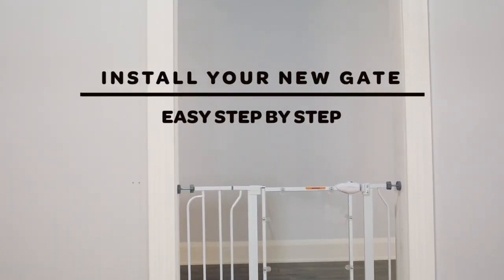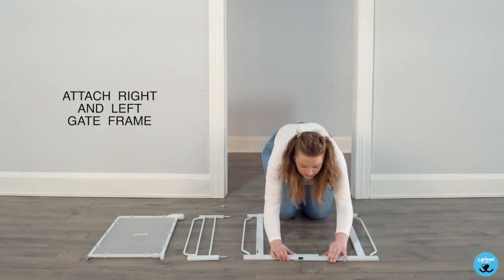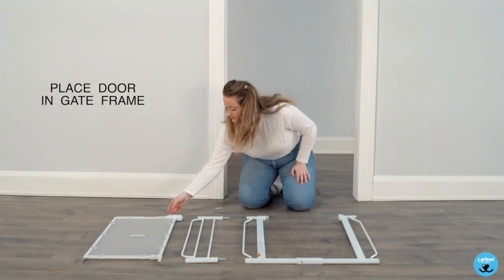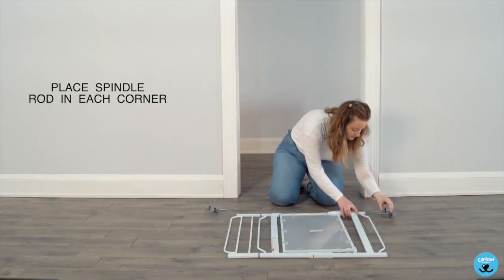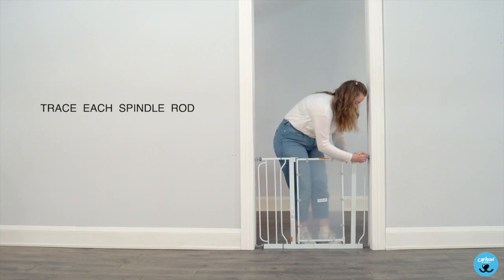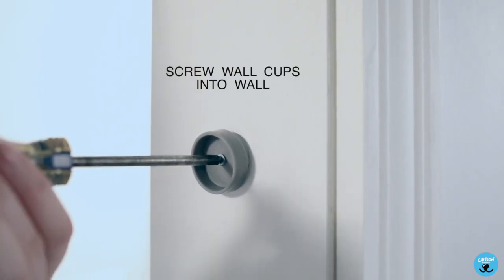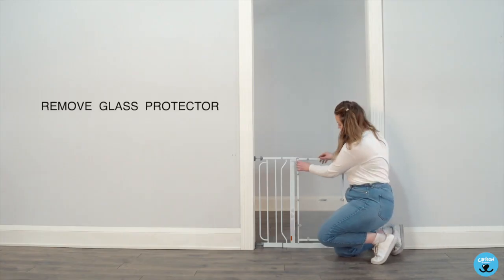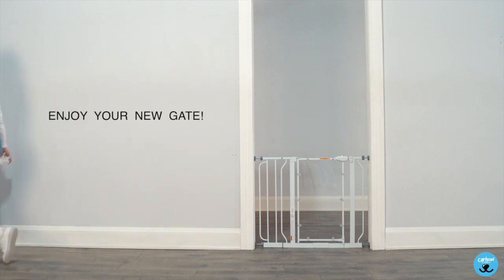Direct View™ Pet Gate - Install Tutorial - Carlson Pet Products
It's time to install your Carlson Direct View™ Pet Gate.